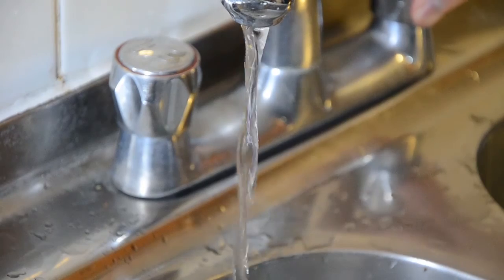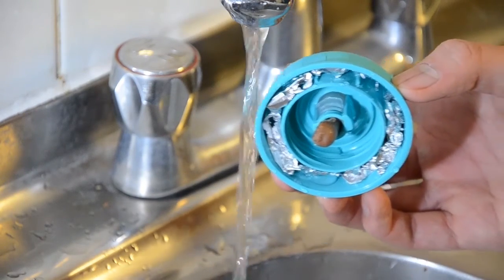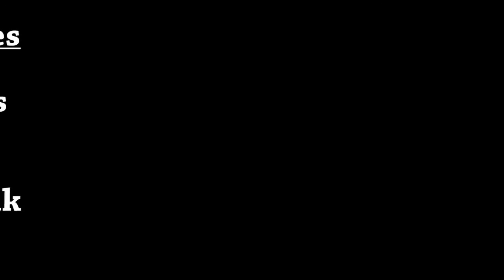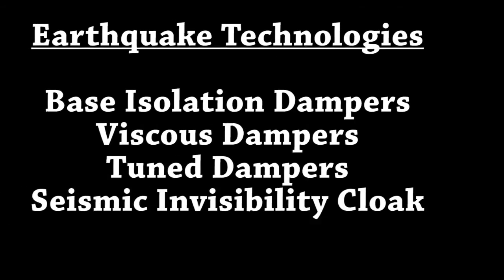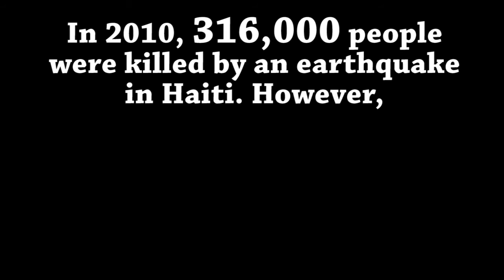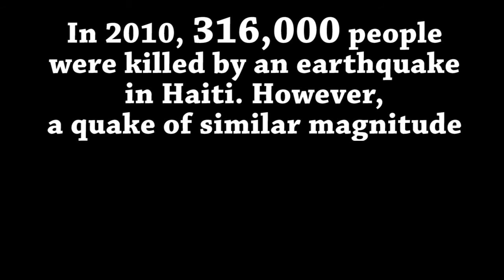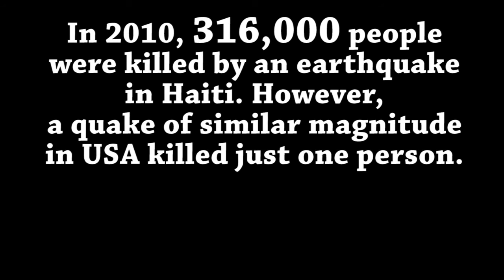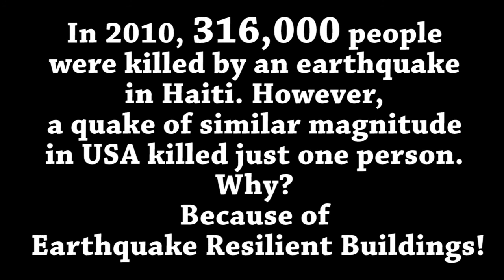How Civil Engineers Design Earthquake Resilient Buildings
Prepared by Kenneth Chen. Please enable annotations of YouTube. Thank you very much!

UCL CEGE Civil Engineering Year 1 Challenge 2016
Team Live-up!